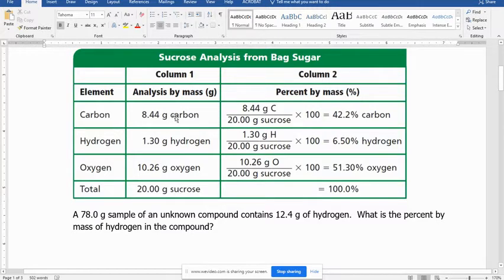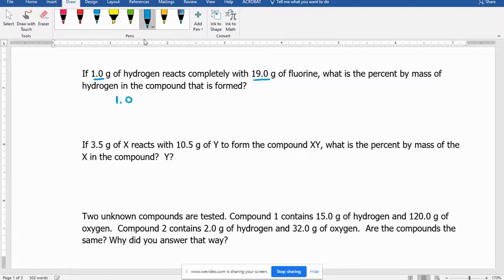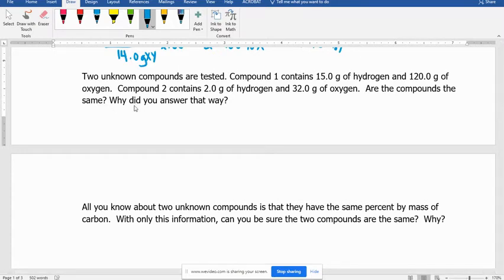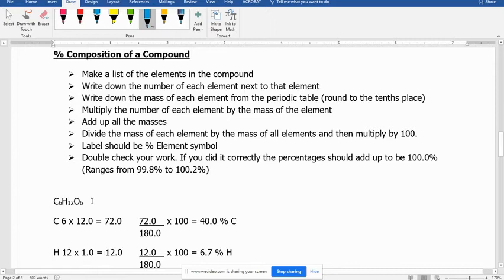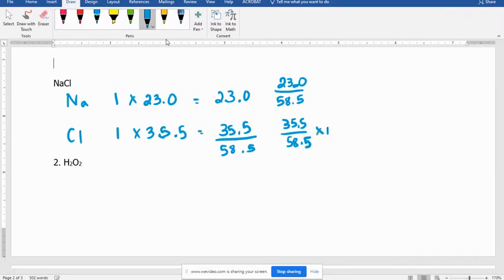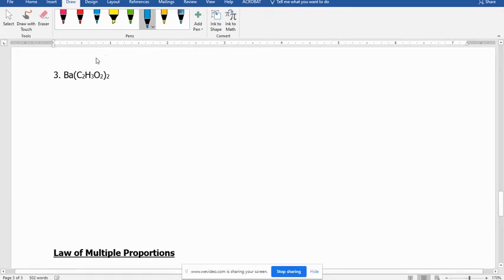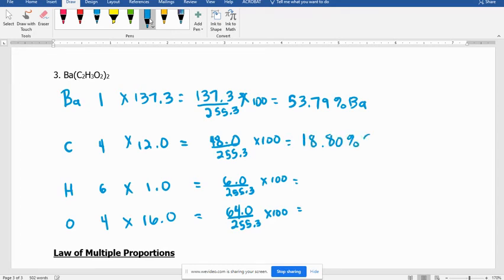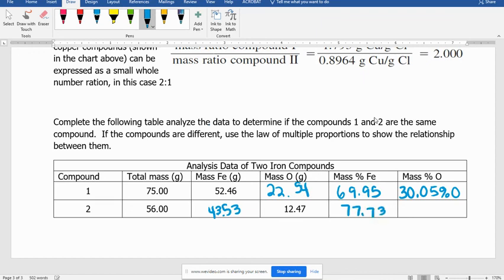3.4 Percent Composition